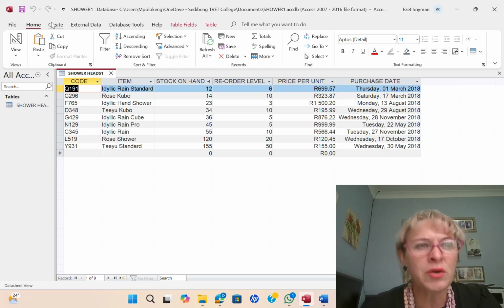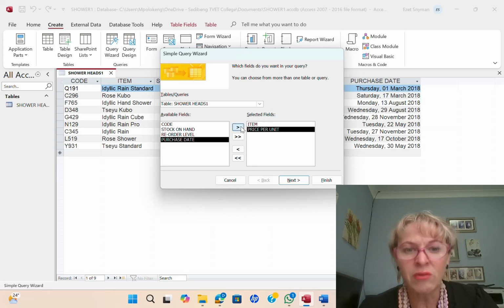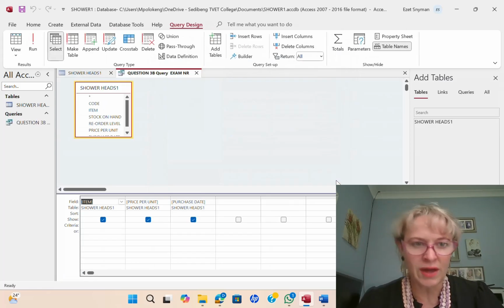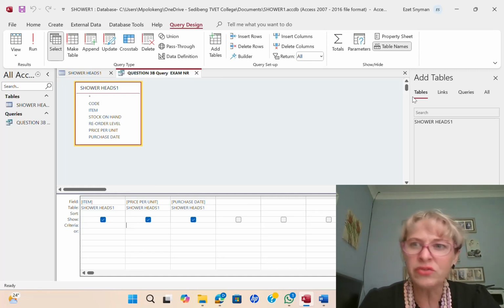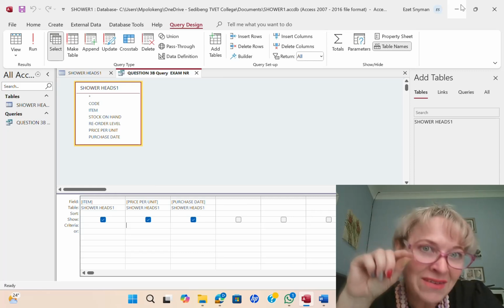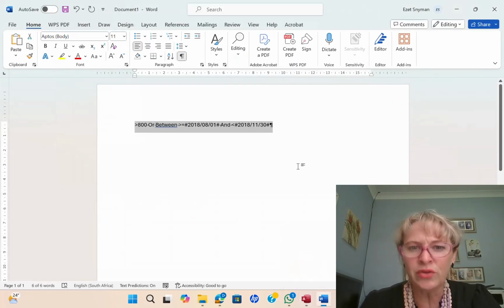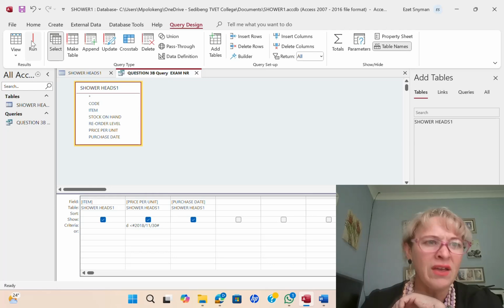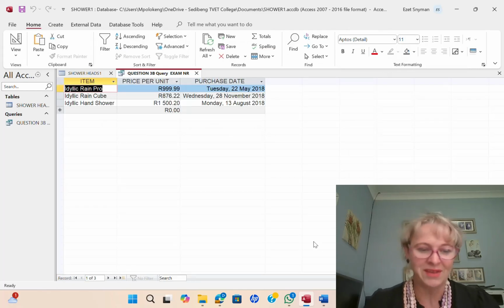ODP L4 Q3 MS ACCESS QUERY